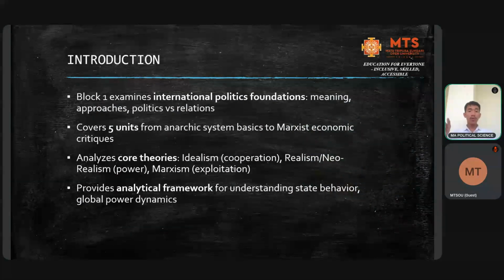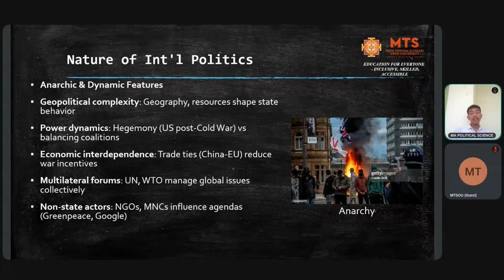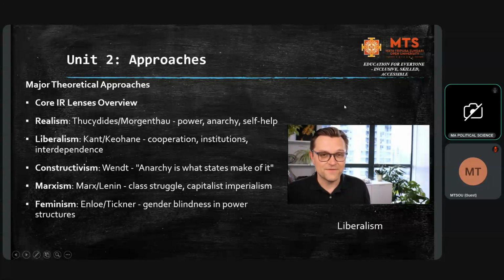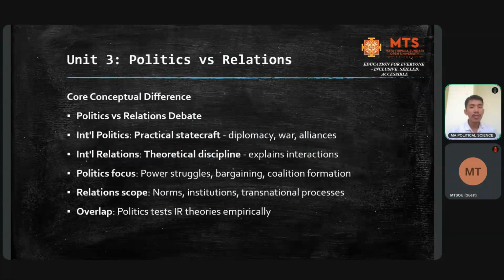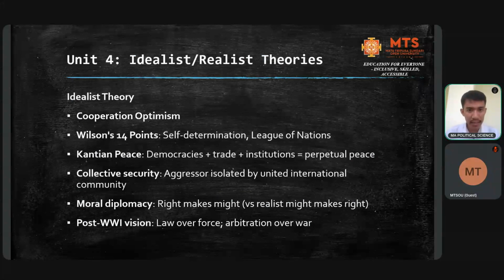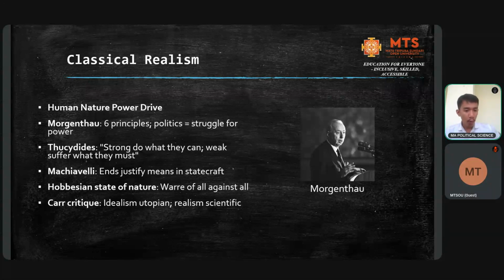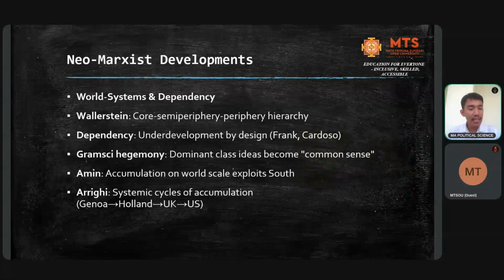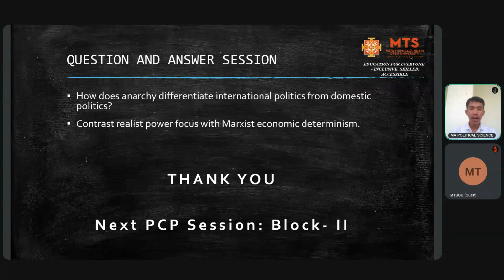International Politics PLM 6213 Unit 1 to 5